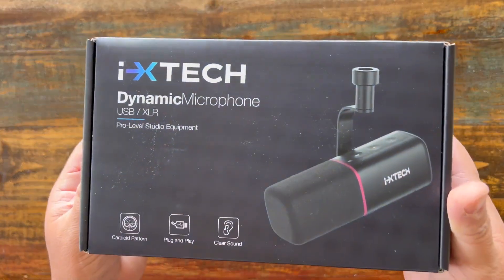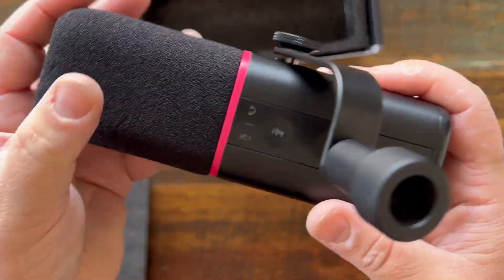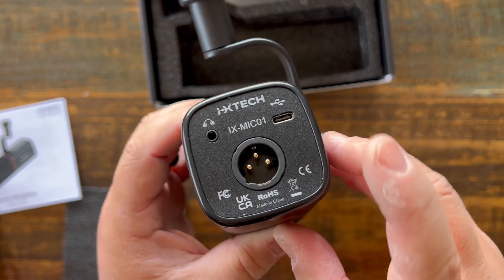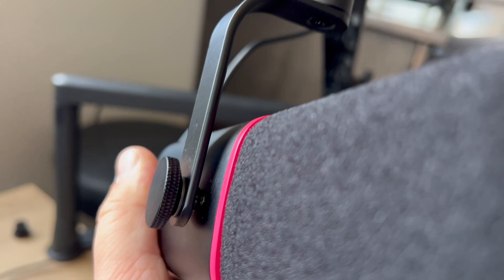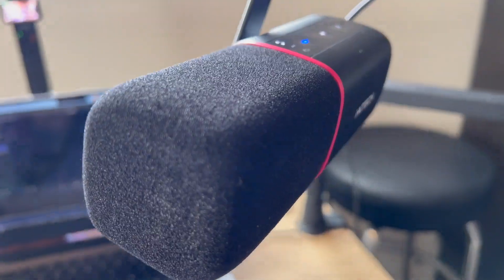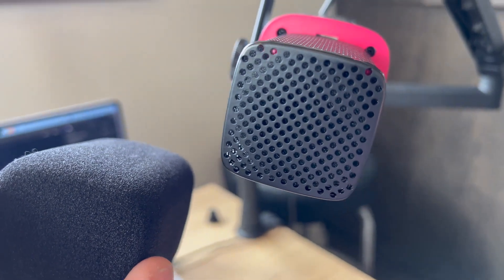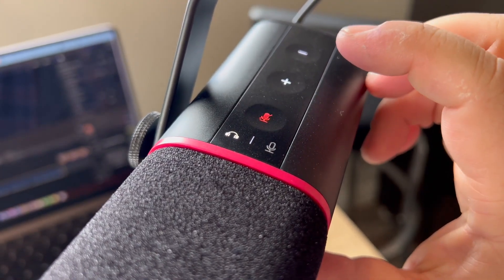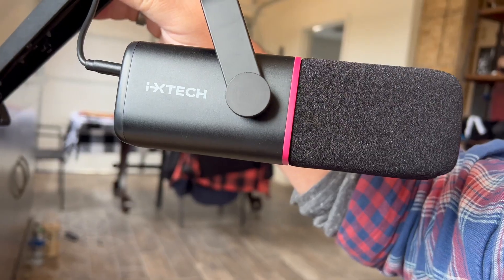IX-MIC01 Cardioid Dynamic Microphone Review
Hardware platform : Laptop
Audio sensitivity : -55.0 decibels
Frequency response : 40.16 hertz
Polar pattern : Unidirectional
Microphone form factor : Built -in
Power source type : Corded Electric